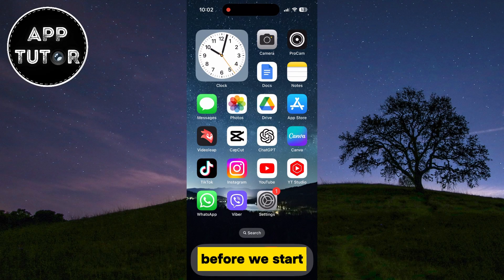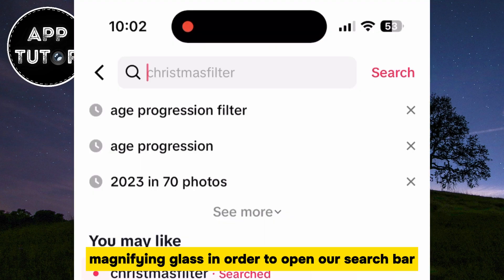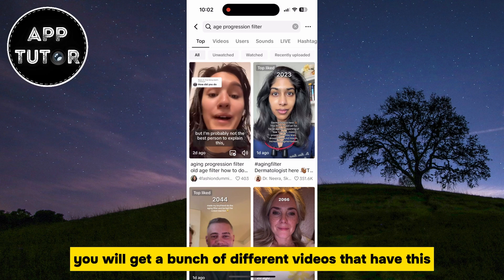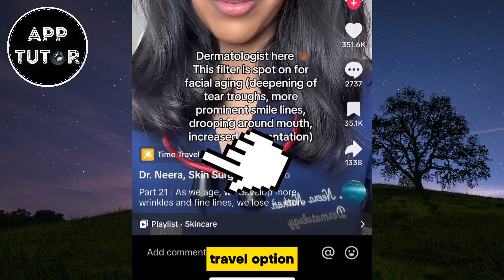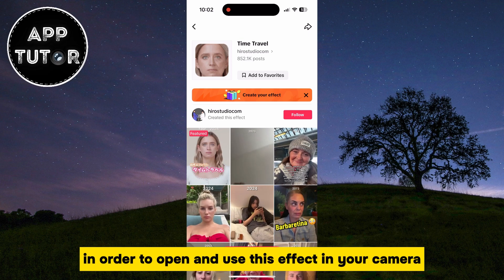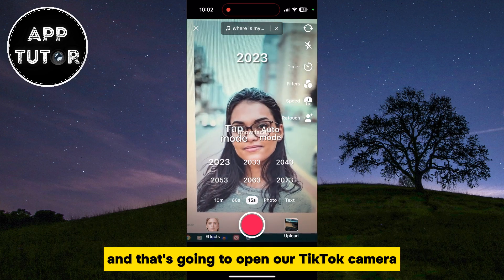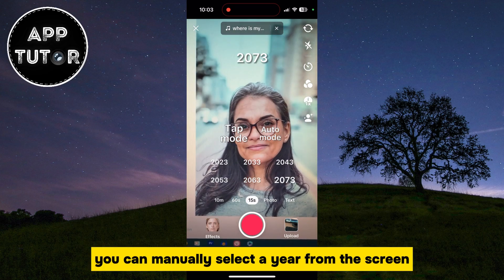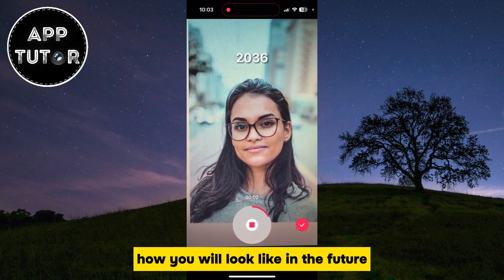How to Get Age Progression Filter on TikTok I Aging Filter TikTok Trend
Ever wondered how to give yourself a sneak peek into the future?
In this step-by-step guide, we'll walk you through the process of accessing and using the Age Progression Filter, allowing you to witness your own digital transformation from a youthful glow to a wise sage.